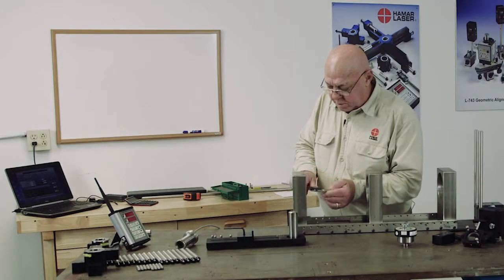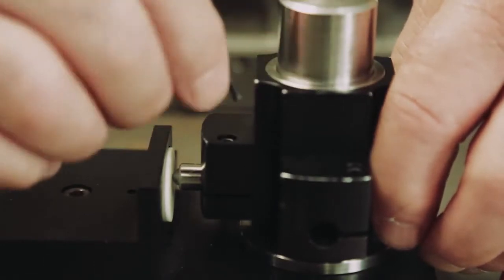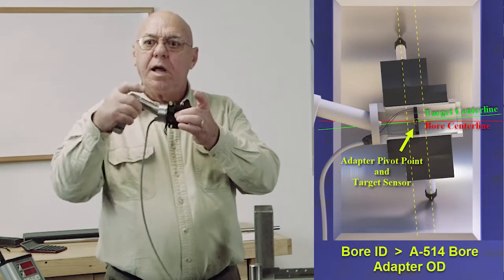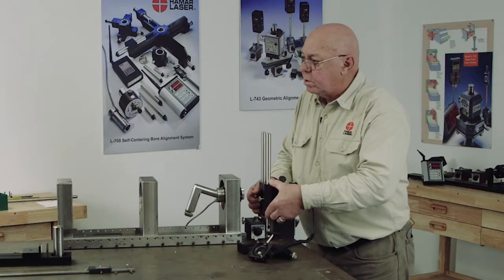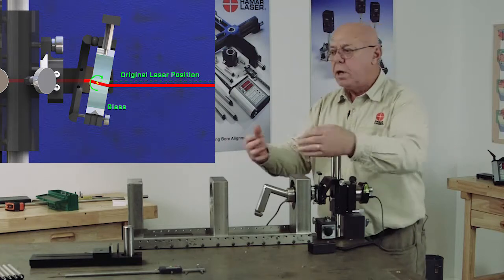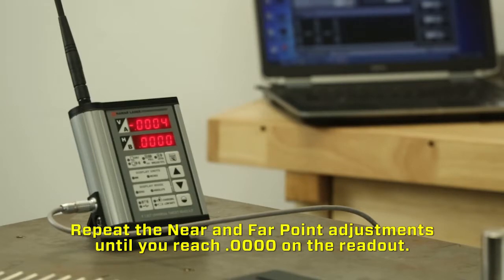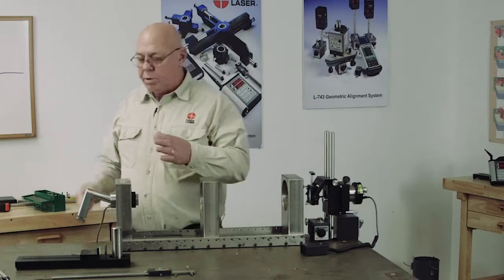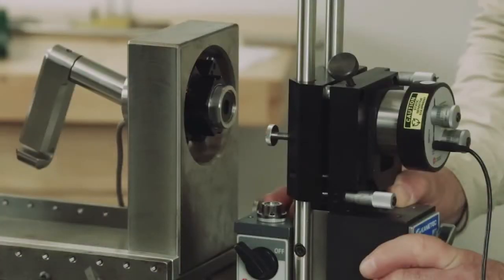L-706 Bore Laser - How to Check Engine Block Bore Alignment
- How to set up the L-111 Laser Fixture and L-102 Beam Translator to position laser in center of reference bores.
- How to set up the A-514A/B Adjustable, Self-Centering Bore Adapters using the A-514GS Leg-Setting Gage and how to assemble it to the A-512 2-Axis Bore Target
- How to connect and use the R-1307B-2.4BZ 2-Axis Readout
- How to buck-in the L-706 laser to the 2 end (reference) bores to tight tolerances.
- How to move the A-512/A-514 target and adapter to measure other bores for alignment to the end bores.